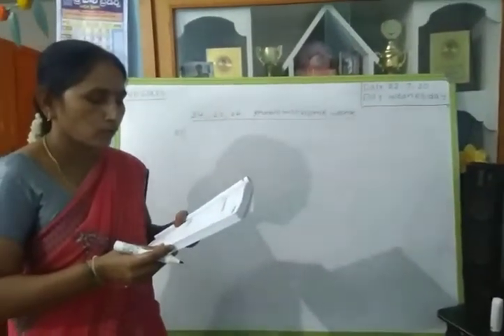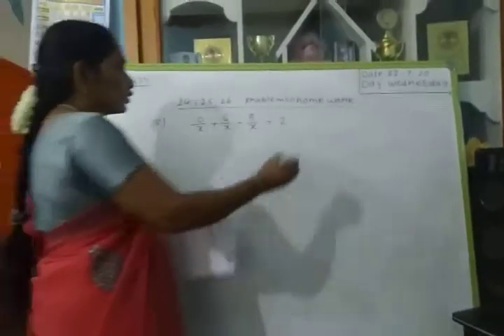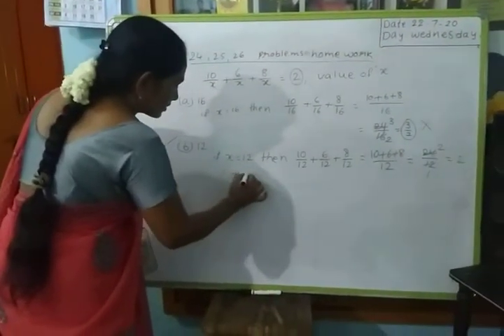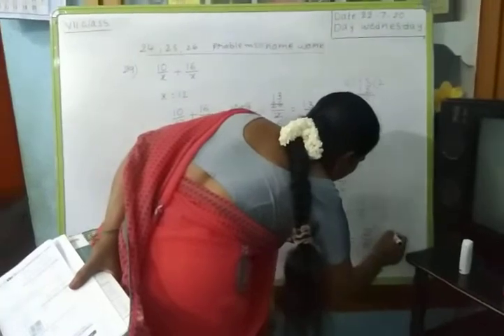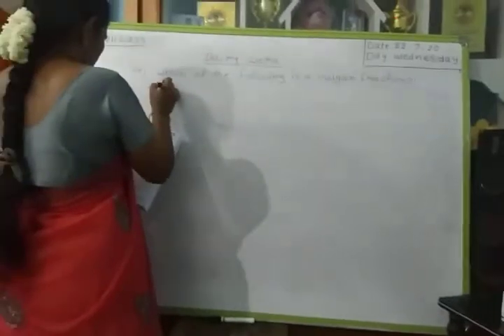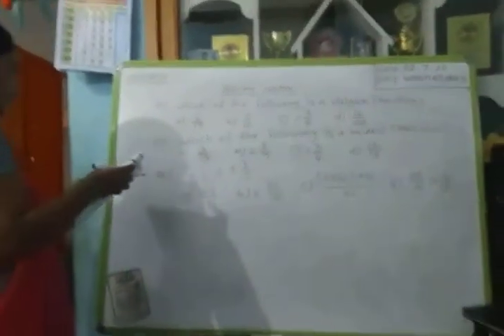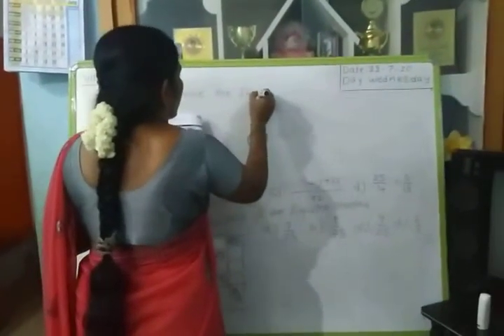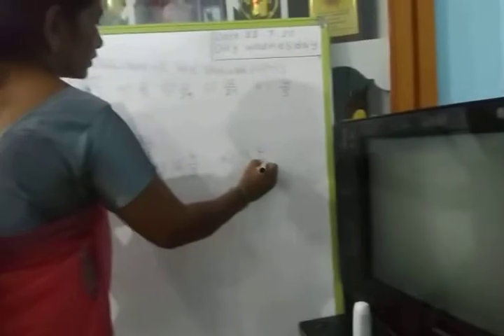Fractions (July 22, 2020)